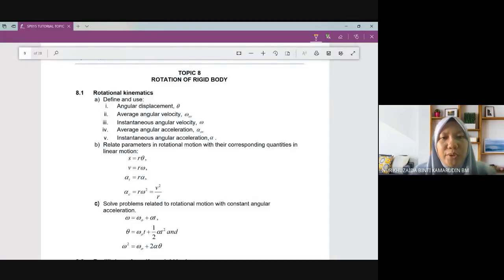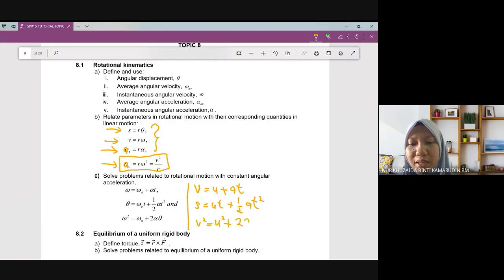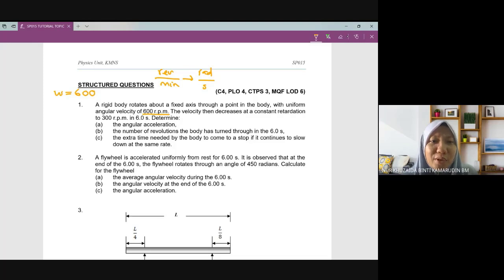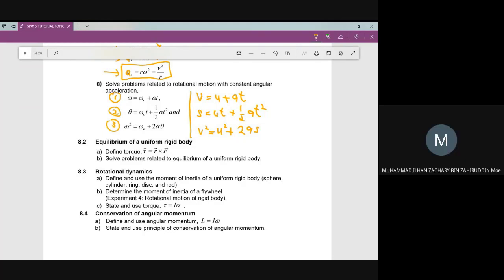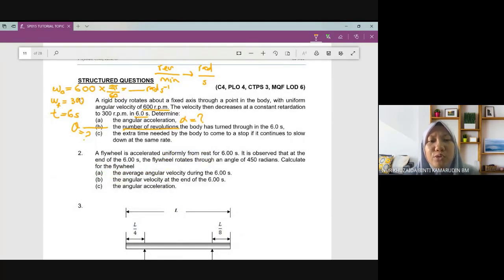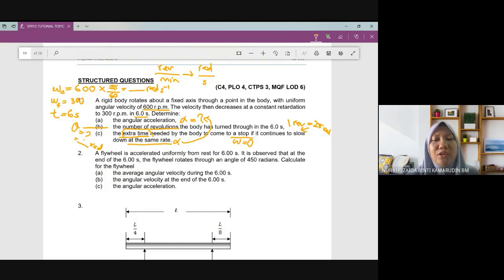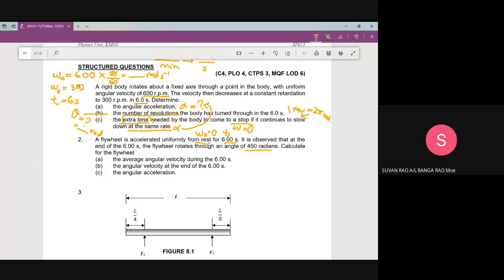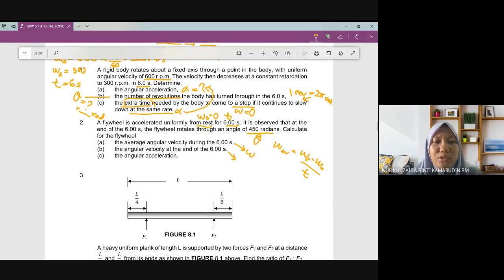Tutorial Series : Chapter 8